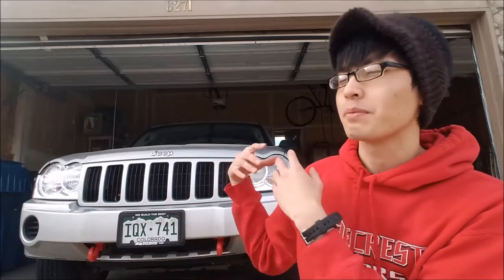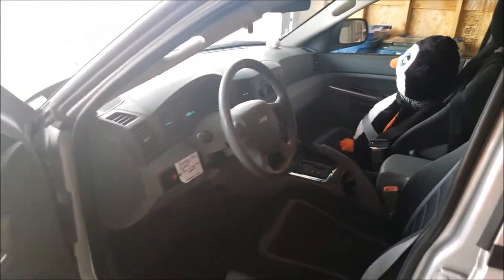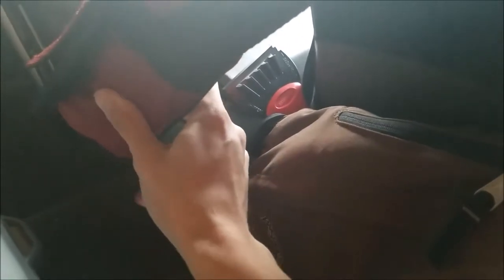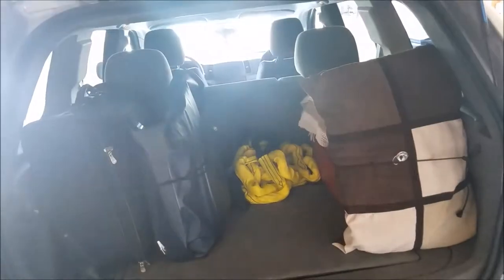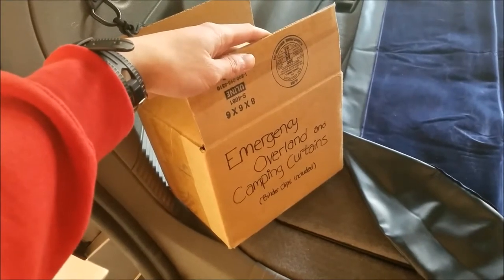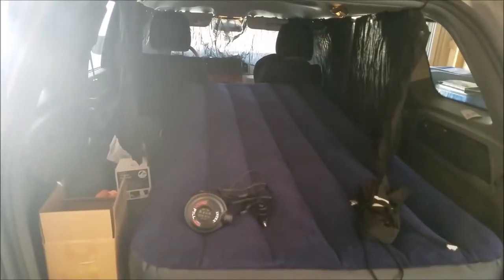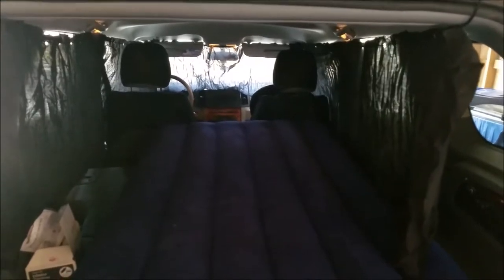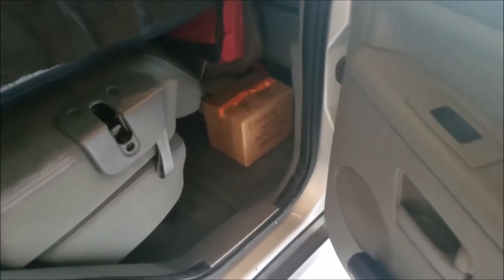Jeep WK Grand Cherokee Extreme Budget Overland/Camper Build! (Starring Rocky)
What's going on everyone! :D TheValleyofAwesome here or Chris Li (my real name) and today, I'm bringing a video that I've been wanting to upload for quite a while now :)
And now it's here

Introducing, my Jeep WK Budget Camper & Overlander, Rocky! :)
This build for Rocky is currently almost near in the finalization stage and I wanted to share what's been up.
For those new to my channel, Rocky is my beloved Jeep WK that I love so much! She is my first vehicle and I have built, raised, and cared for and I and plan to keep her the rest of my life

I'd say that this current build on Rocky only costed about $50 to $100? Honestly that's a huge win because as a college student, I can't afford a roof rack tent or an overland trailer lol. An in-vehicle camping setup has it's advantages and disadvantages. (Things dealing with things such as security, noise, ventilation, crampness, etc..)
But I can still make the best out of it and I'm loving Rocky and I's build so far! :3 Can't wait to test it out in 2018 this Summer for our first recorded overland trip!
A lot of people don't realize that the WK Grand Cherokee is a really great overland platform, it seriously is. They have a great payload capacity (actually better than even a Land Rover Discovery), can tow, and are known to be pretty reliable when they're operating properly and not neglected!